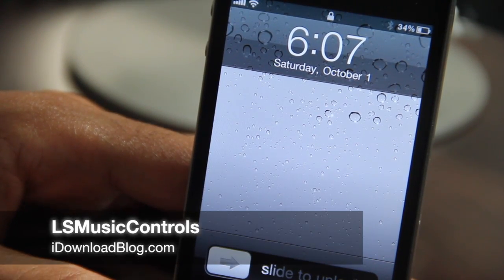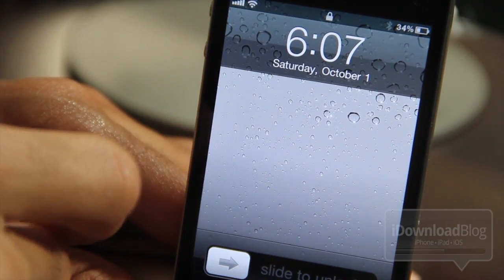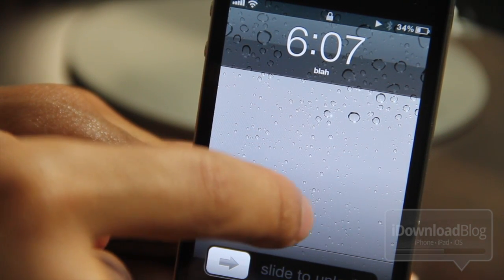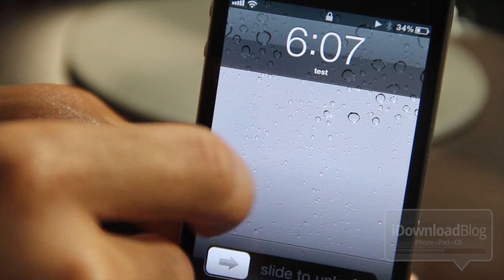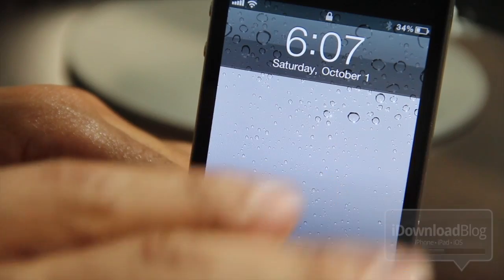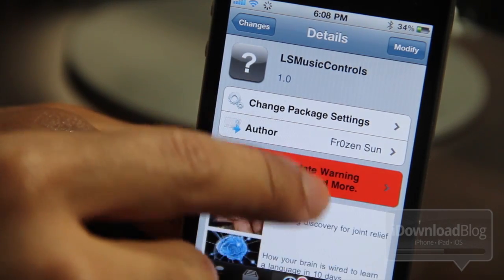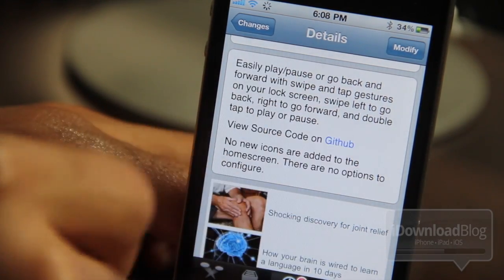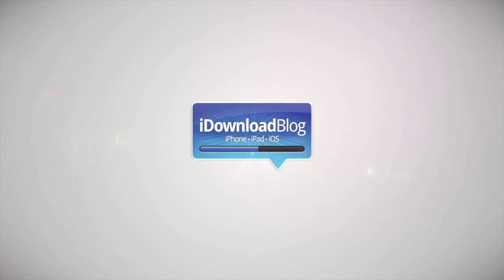'LSMusicControls' Adds Gesture Music Controls to the iPhone's Lock Screen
Name: LSMusicControls
Description: Gesture based music control on the lock screen
Price: Free
Repo: BigBoss
Developer: Fr0zen Sun

About iDB